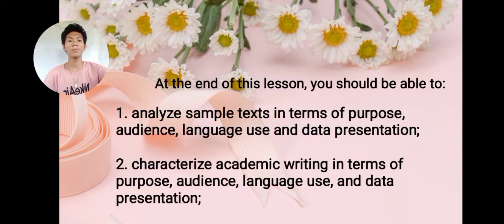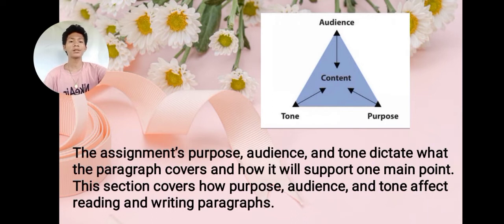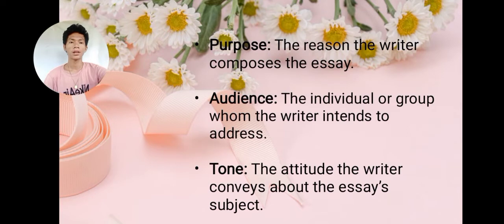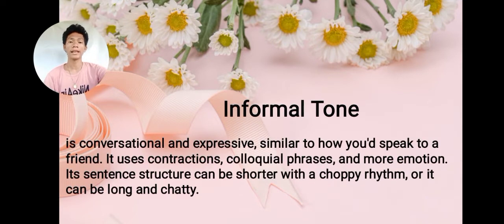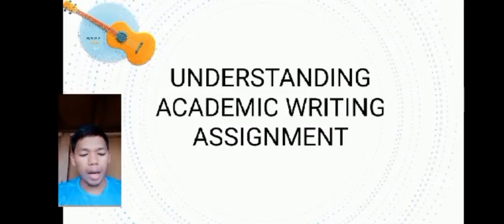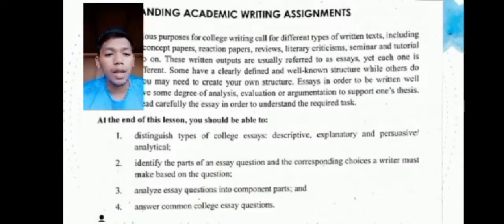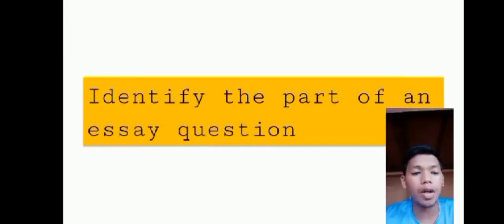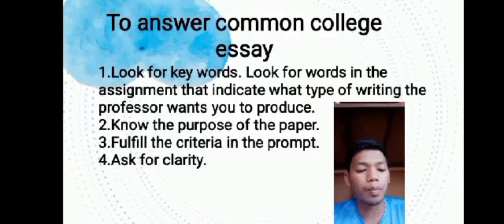UNIT 5. "communication of academic Purposes" Lesson 1 & 2...